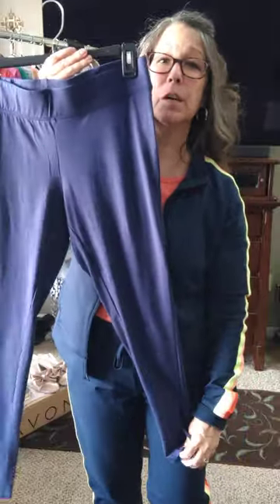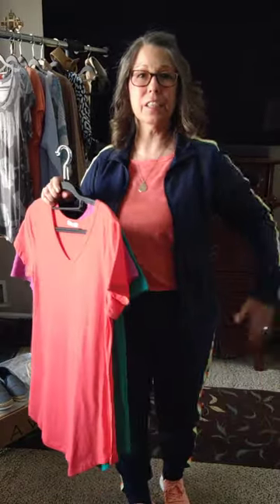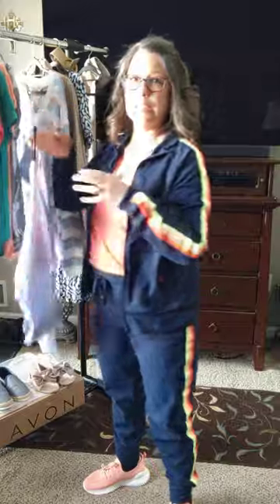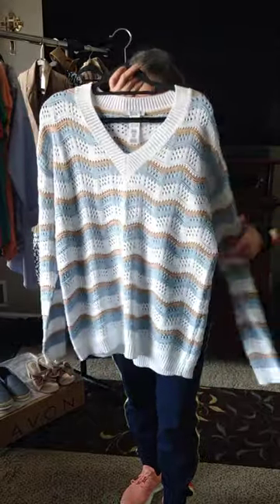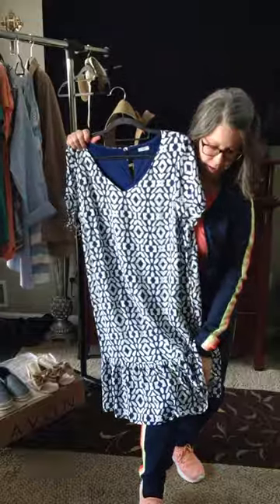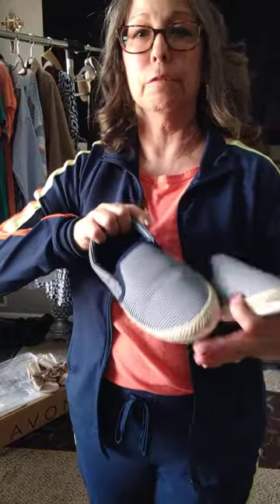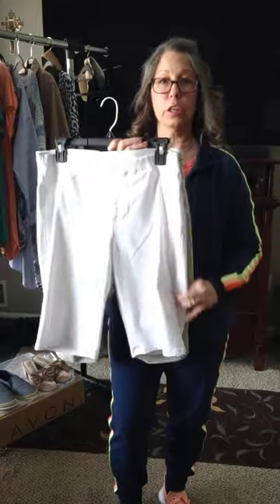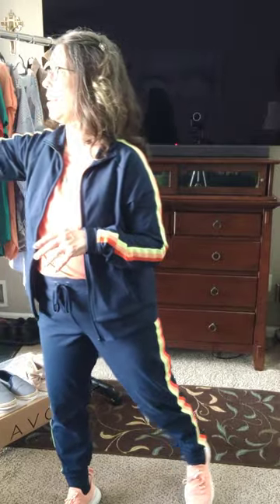Spring Fashion capsule. shop at